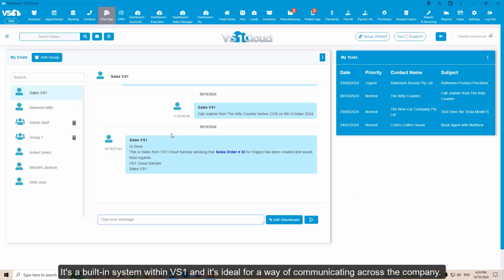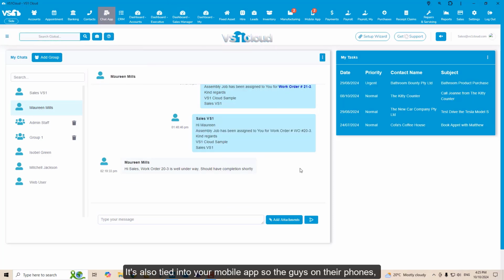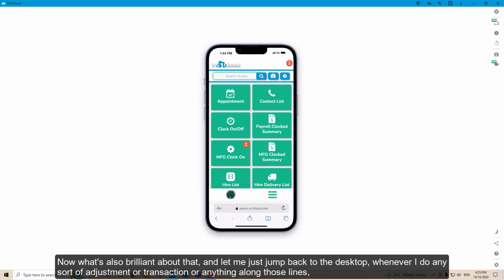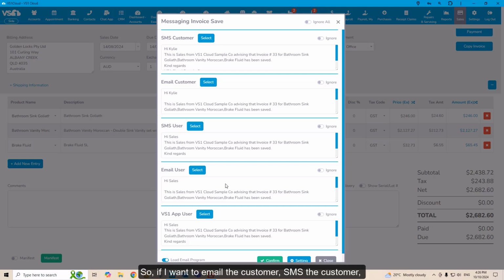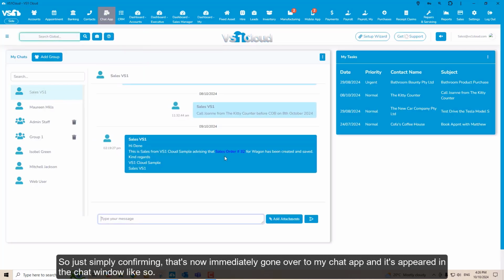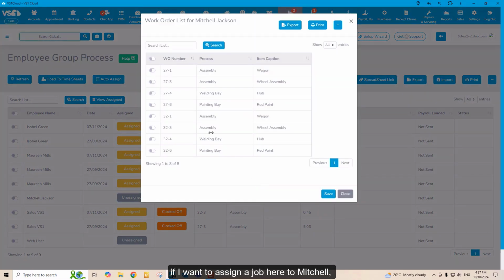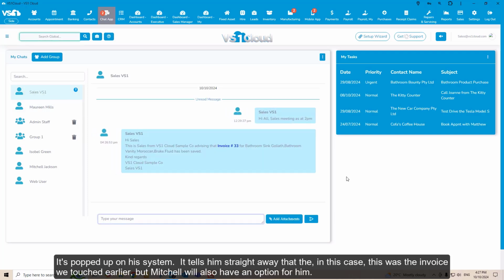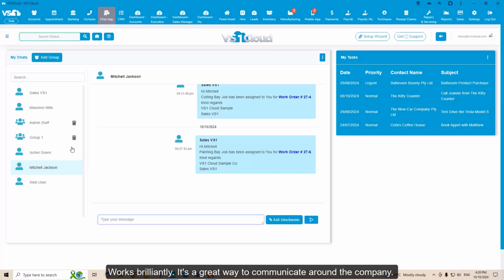VS1 Chat App – Secure, Instant Business Communication Anywhere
Streamline your business conversations with the VS1 Chat App — secure, real-time messaging built right into your ERP system. Connect with your team, manage projects, and collaborate instantly, whether you’re in the office or on the go.

📌 Key Features:

- Real-time team chat linked to customer, sales, and project data
- Secure communication with full data privacy
- Accessible from desktop and mobile
- Boost productivity and collaboration instantly